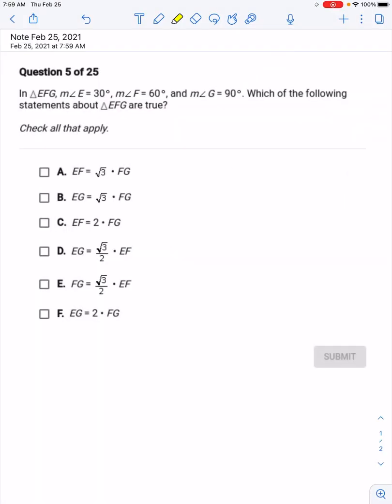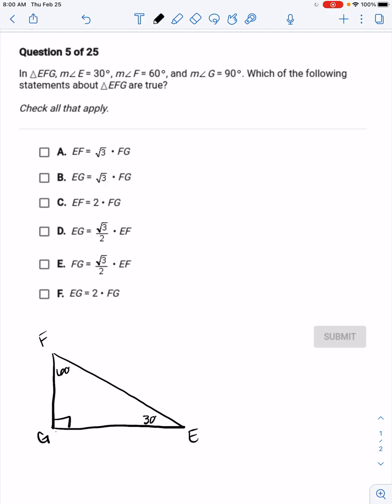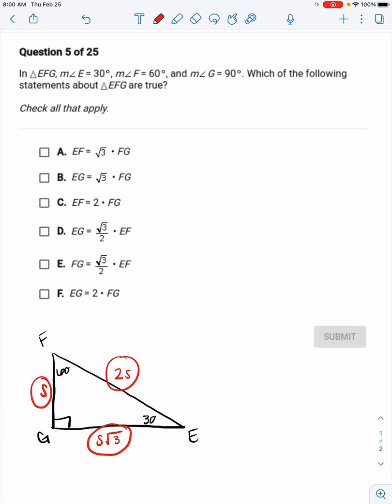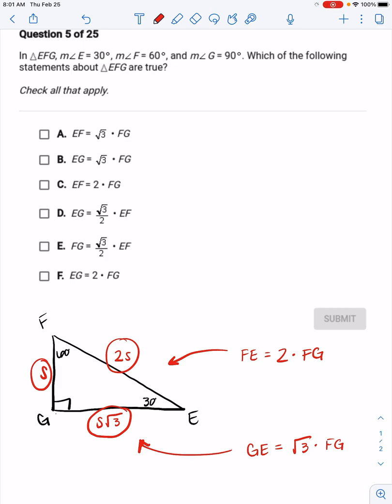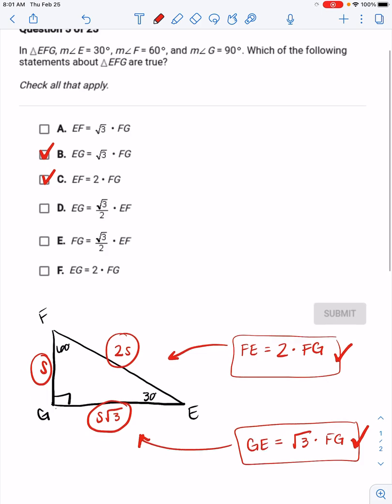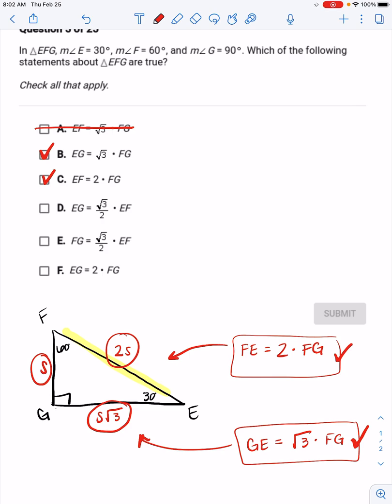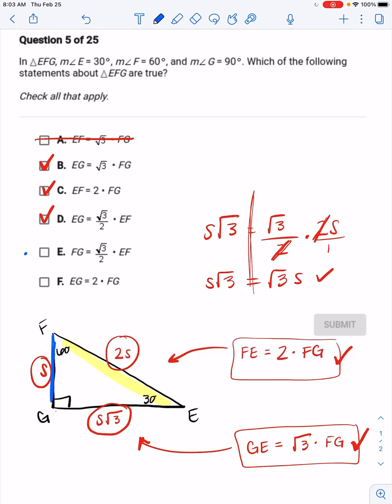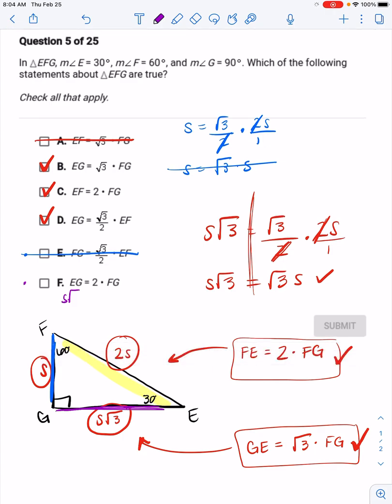Geo Apex special right triangle problem